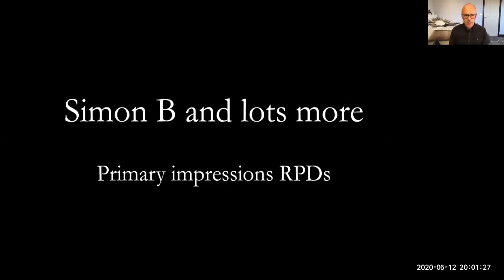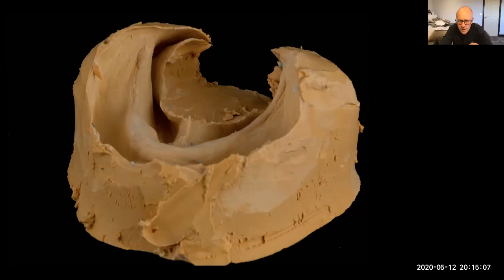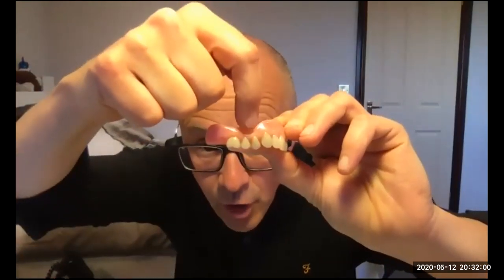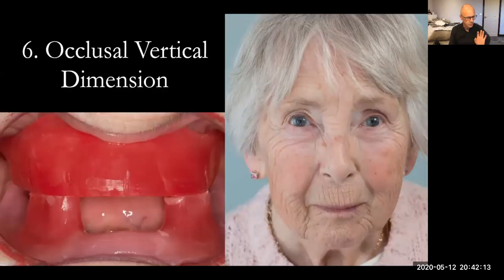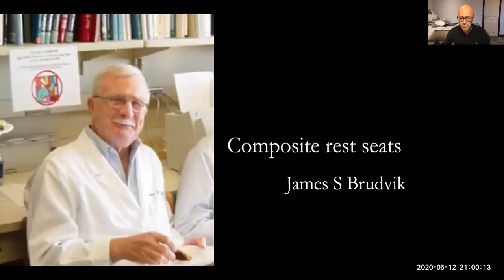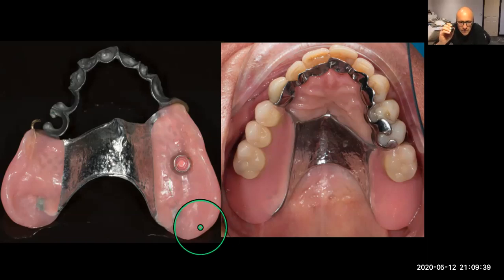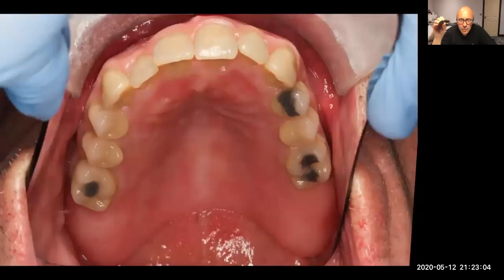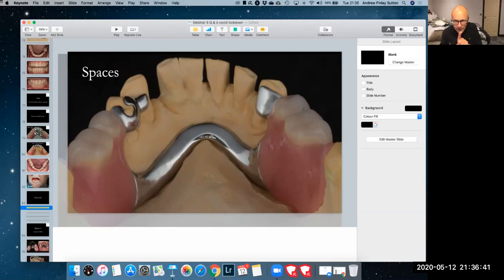Fin's Lockdown Webinar 6 Q and A on all things denture 20.00 BST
FIN'S LOCKDOWN WEBINAR 6 - QUESTIONS AND ANSWERS ON ALL THINGS DENTURE - Thank you for sending your brilliant questions on all aspects of dentures ranging from impression making, special tray design, occlusion, implants with RPDs, photography plus much much more. This is a big one 😊😊😊

If you want to learn in detail about providing ultra high end dentures please come on one of my courses where I treat a live patient (complete dentures. partial dentures, implant supported over dentures and immediate dentures) please visit my or email me on